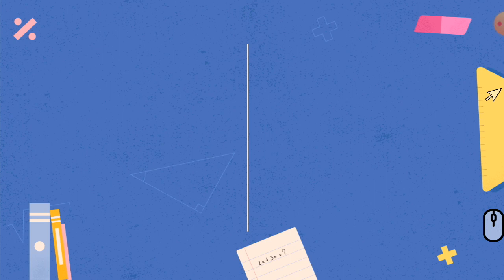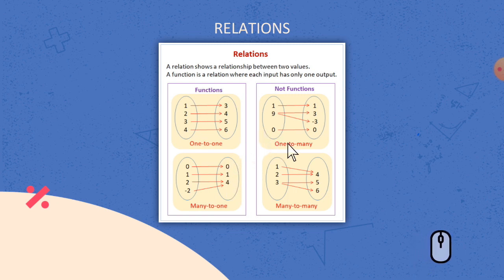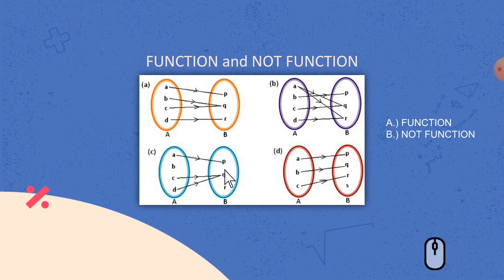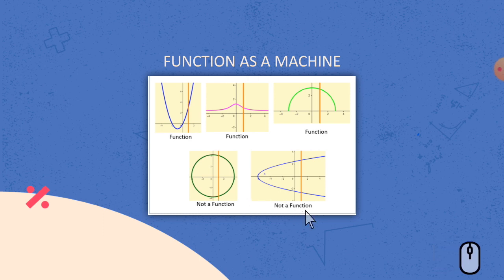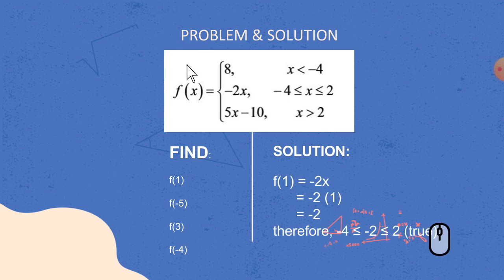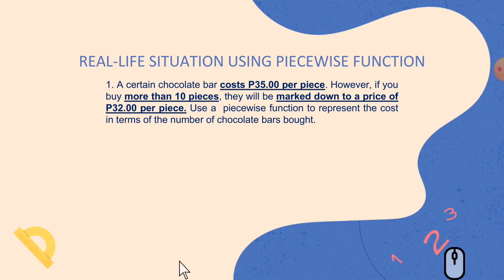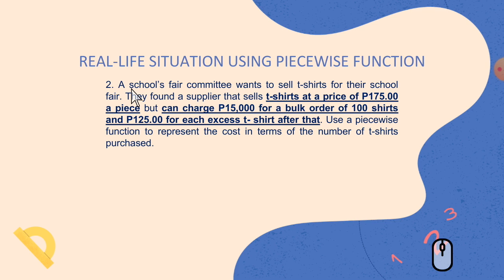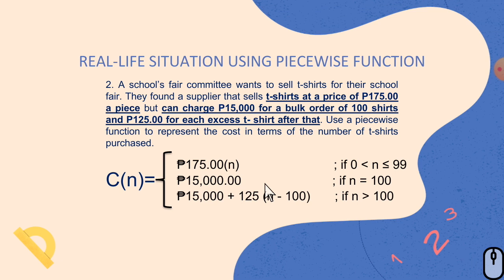Grade 11 Gen Math: Functions